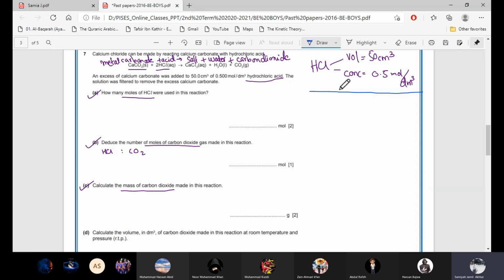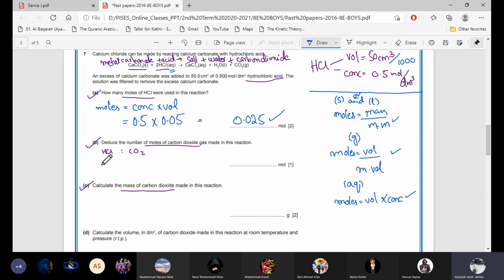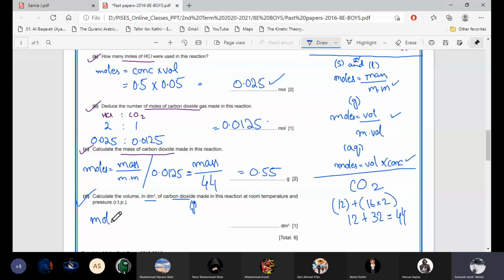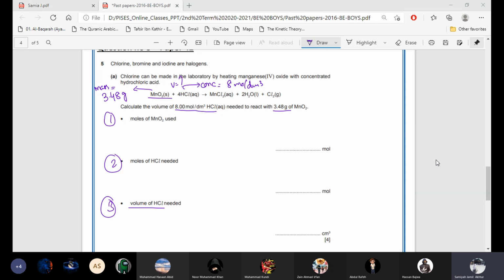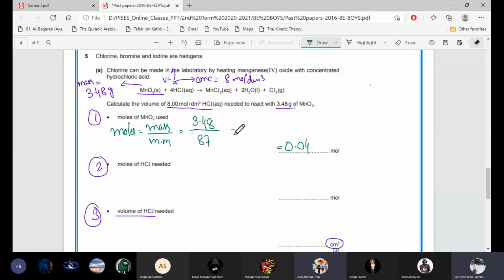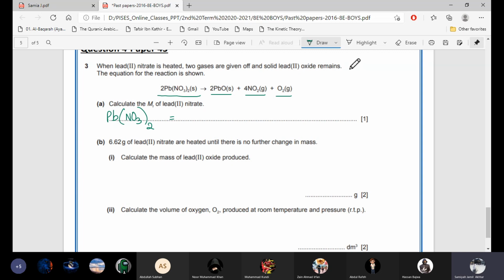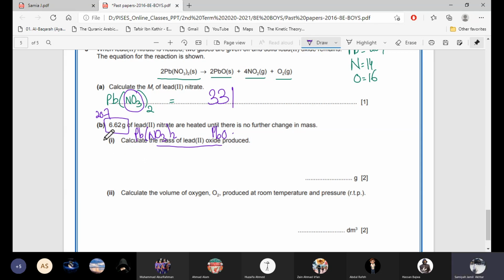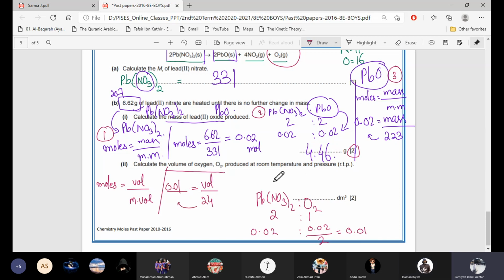20210304 Gr8 Chemistry Past Papers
Gr8 Chemistry Past Papers